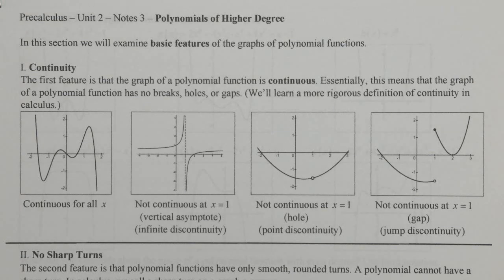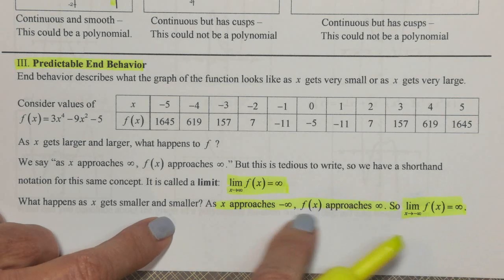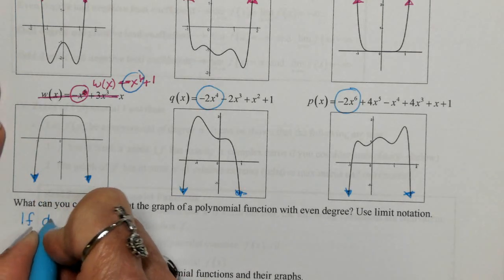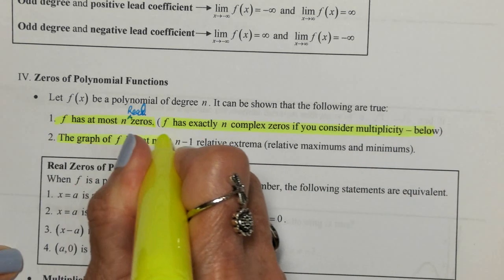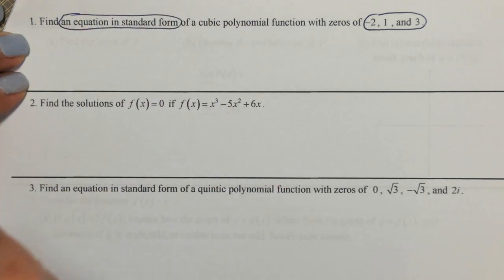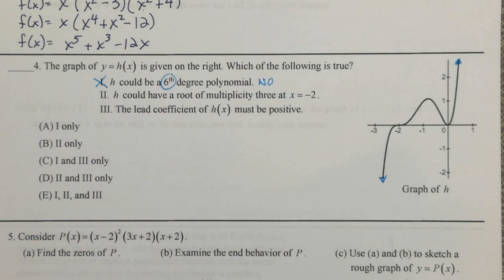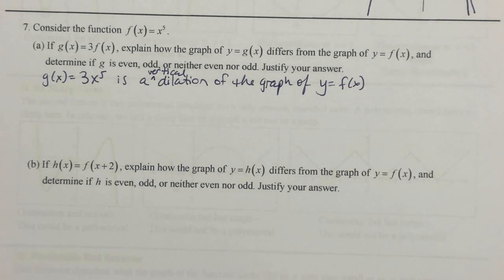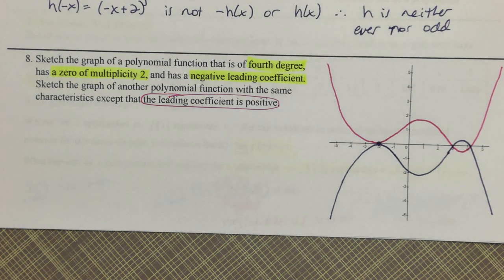Precalculus BC Unit 2 Notes 3 Polynomials of Higher Degree